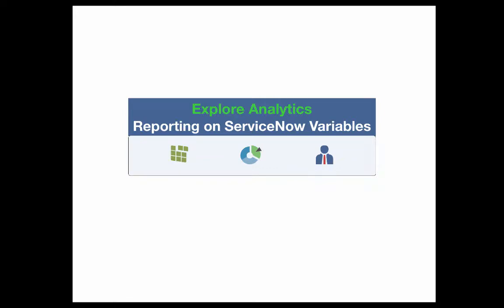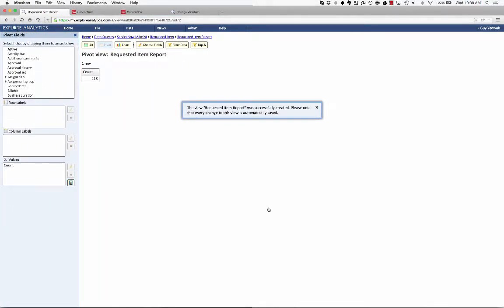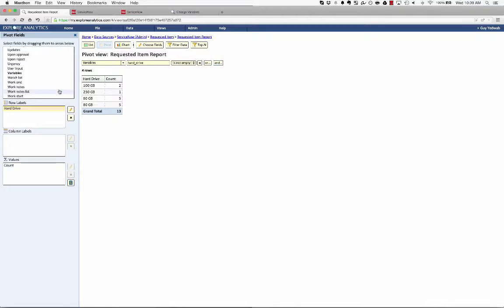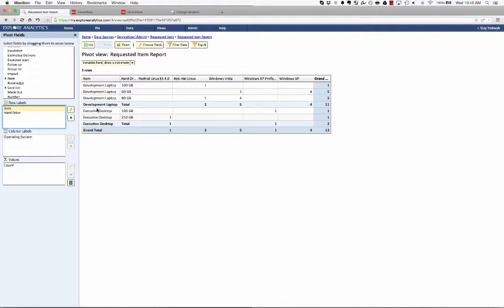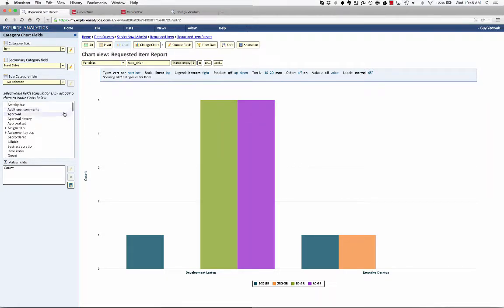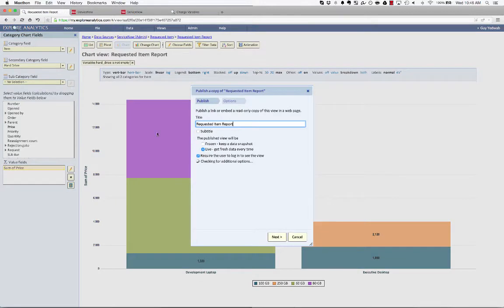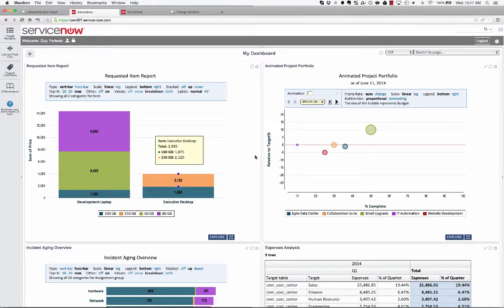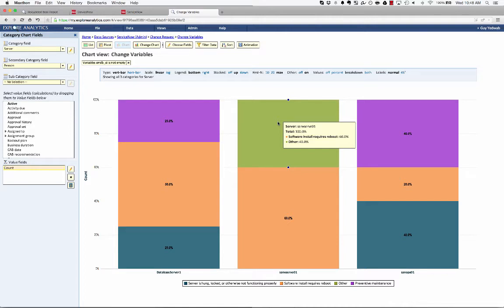Reporting on Variables in ServiceNow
Follow this six minute video to learn how to report on ServiceNow's variables (including Service Catalog variables and Change variables).

The example in the video reports on hardware requests by the requested options within the catalog request.